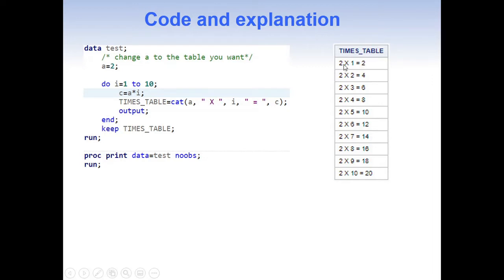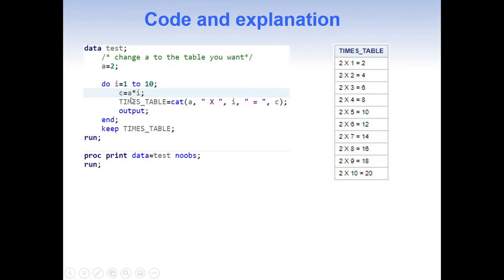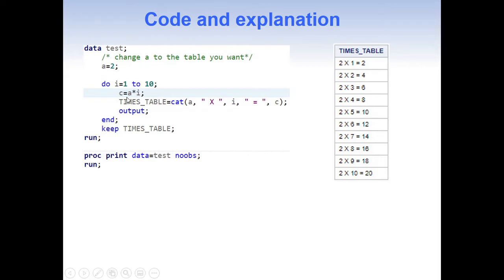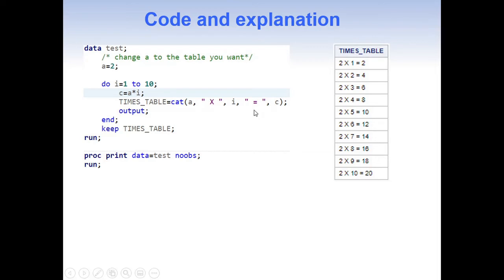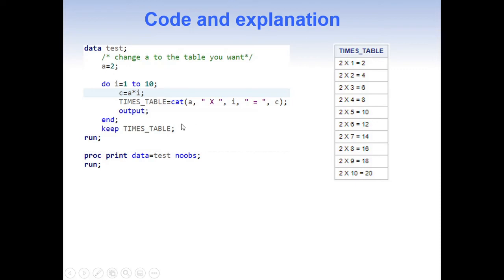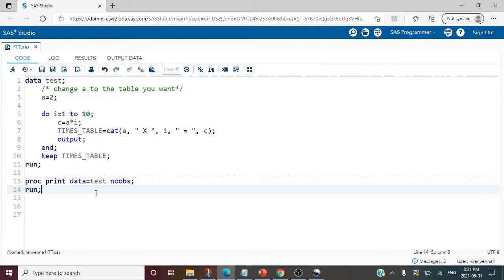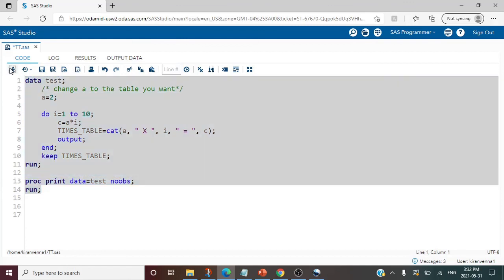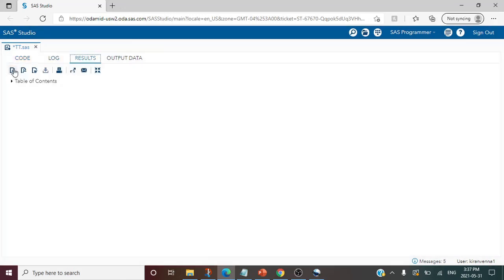Creating times table (multiplication table) in SAS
This video is more about fun and create a simple times table in SAS.